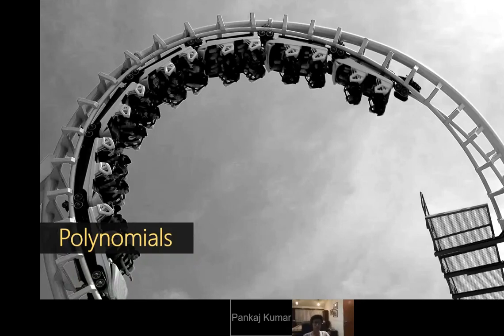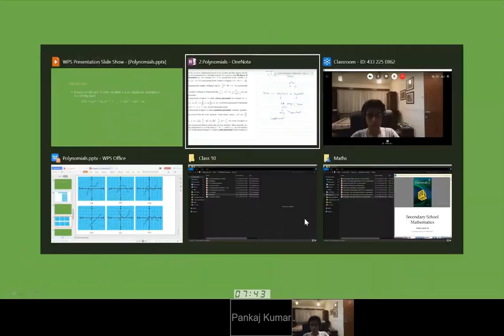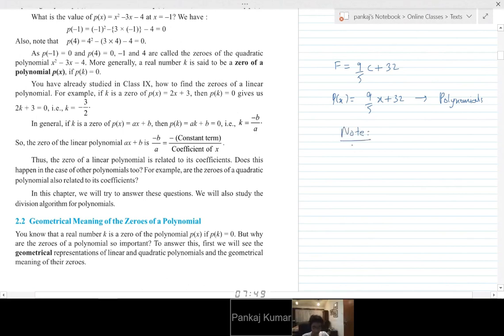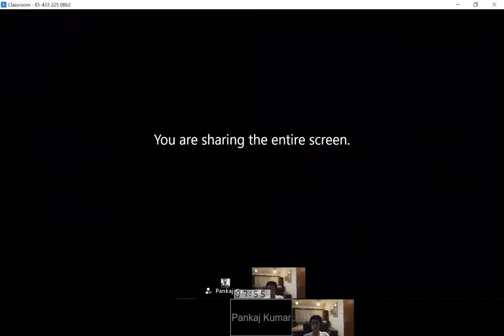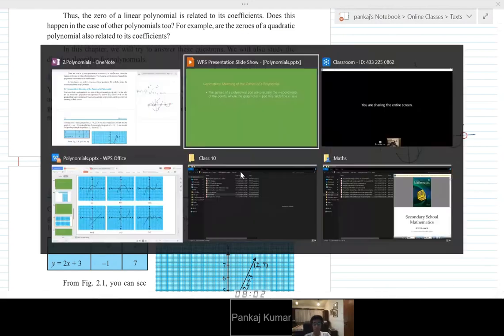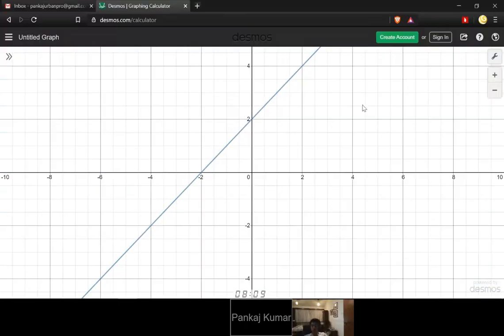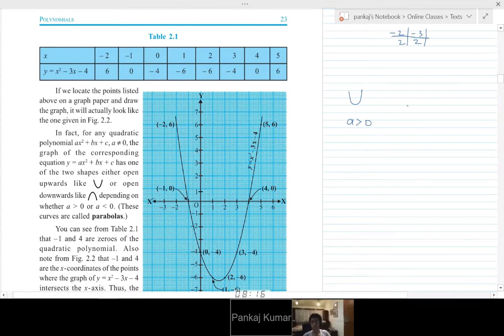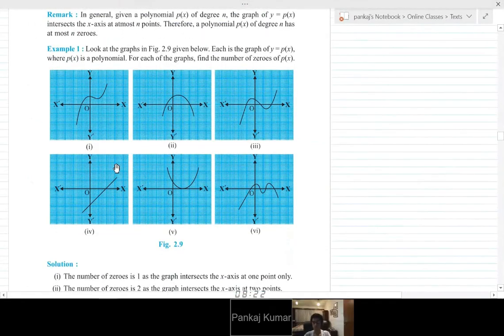Class X- Polynomials | P1 | Intro